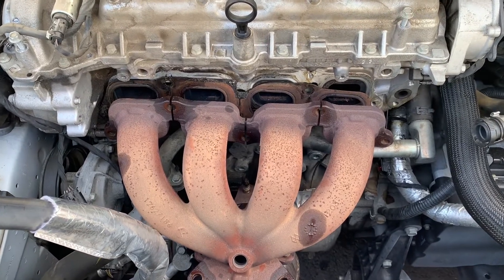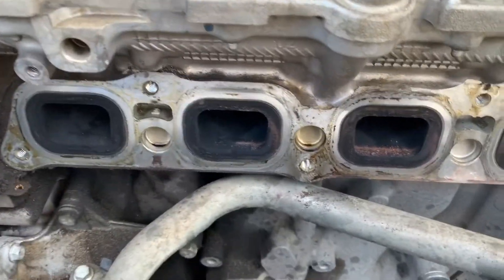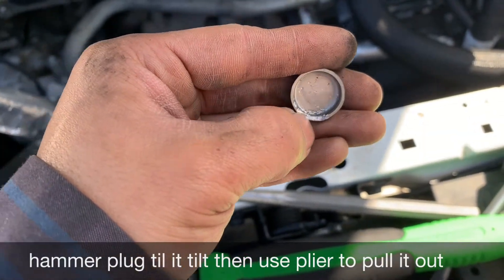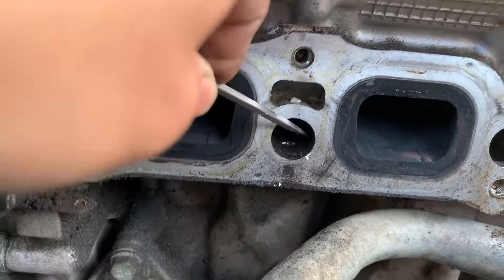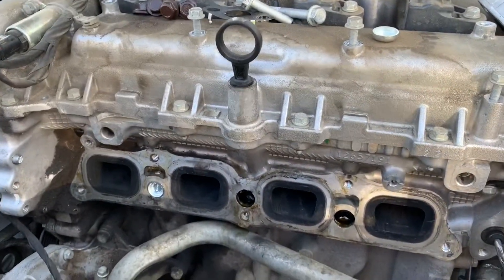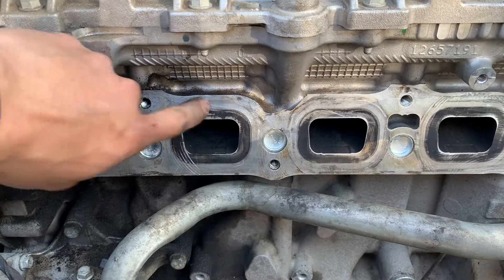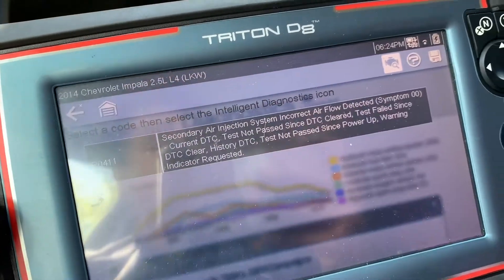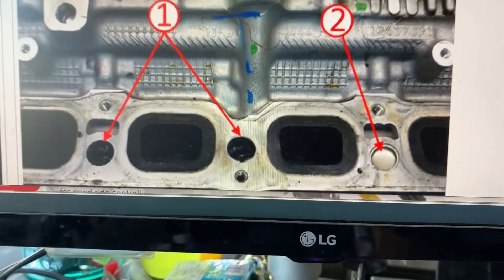Secondary Air Injection System On Chevy Engine (P0411)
Chevy any 2.5L engine with Secondary Air Injection System P0411. Incorrect air flow beacuse of clogged up head ports.
Clean out all the head ports, new port plugs and replace new SAI check valve. This should solve the problem.